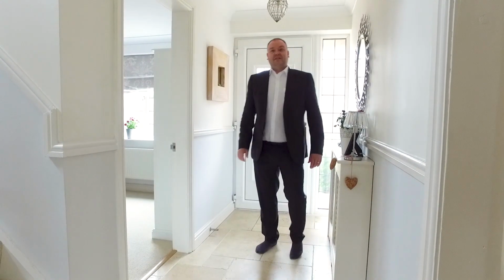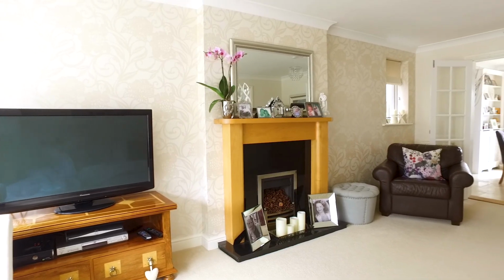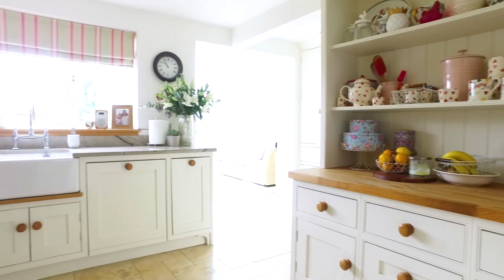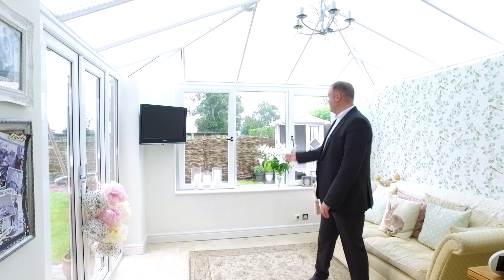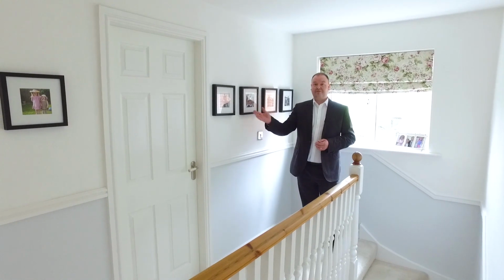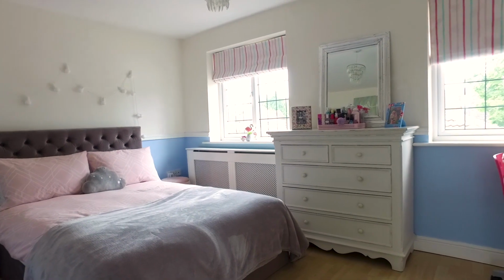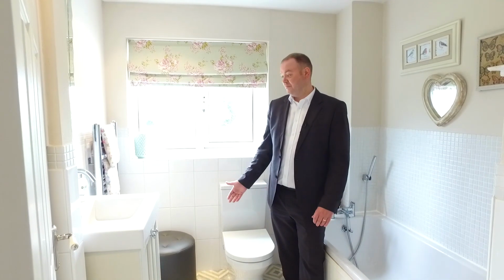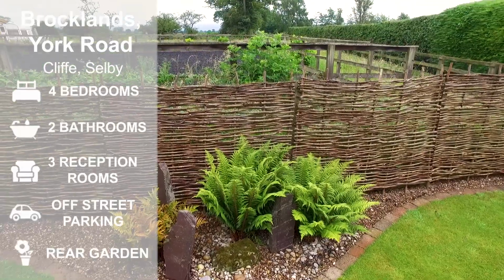House For Sale Cliffe, Selby, UK: Brocklands, York Road | Preston Baker Estate Agents Selby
A fantastic home in Cliffe, Selby for sale! 🏡

This great property on York Road will be launching for sale with an open house viewing Property Launch event on the 6th of July, 2019!

~*Brocklands, York Road - ONLY £375K*~

Beautifully presented family home offering over 1500 sq. ft. of spacious extended living, feature flooring, modern garden room, underfloor heating, delightful countryside views and excellent commuter links to business centres and motorway network.

Freehold, 4 Bedrooms, 3 Reception Rooms, 2 Bathrooms, House, Detached, Garden, Off Street Parking, Garage, Double Garage